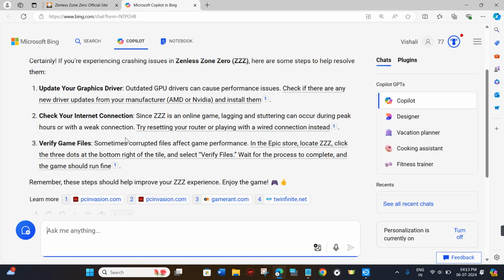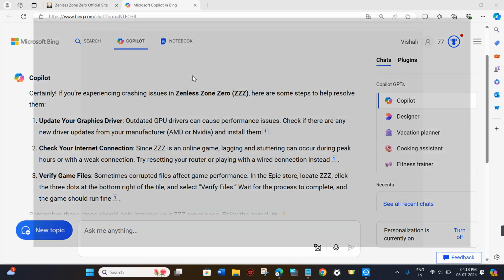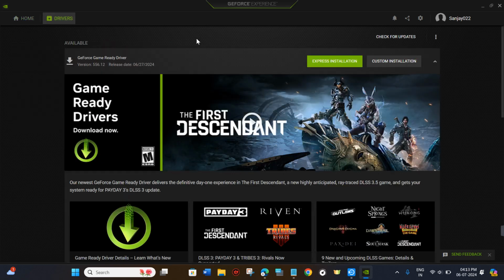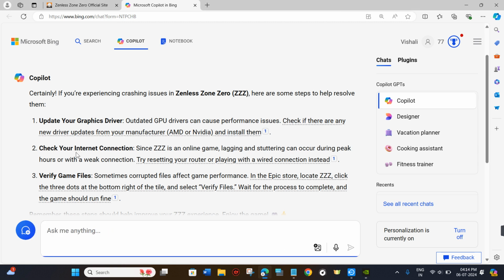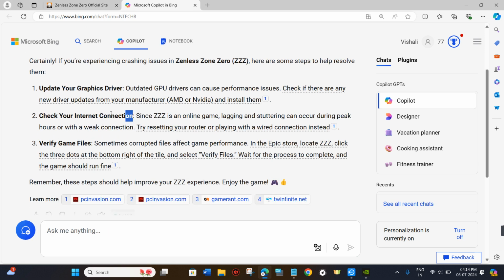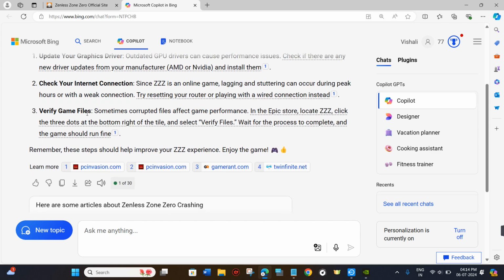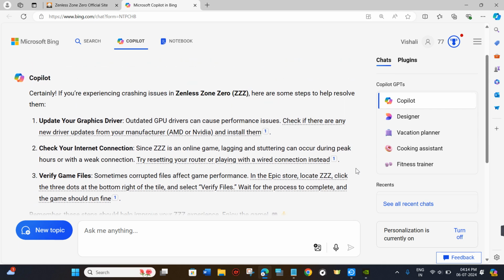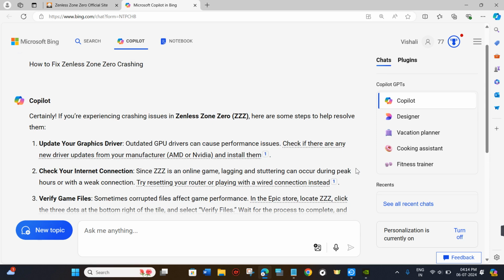How to Fix Zenless Zone Zero Crashing